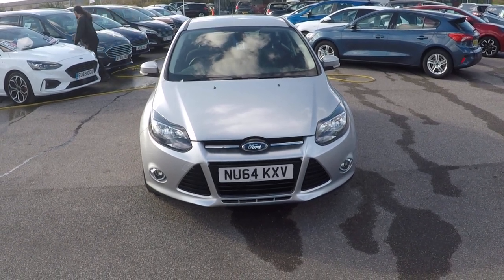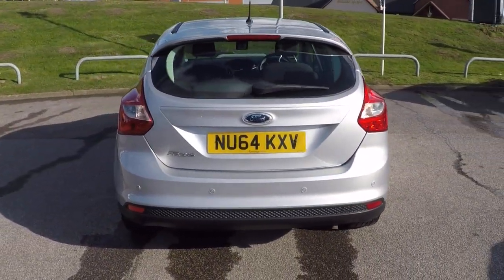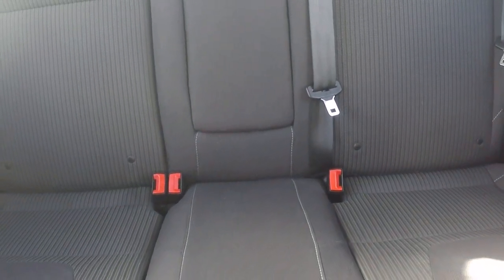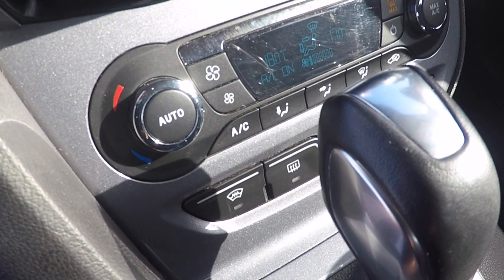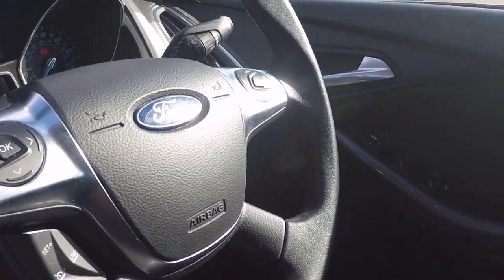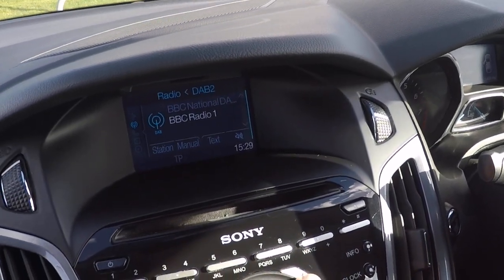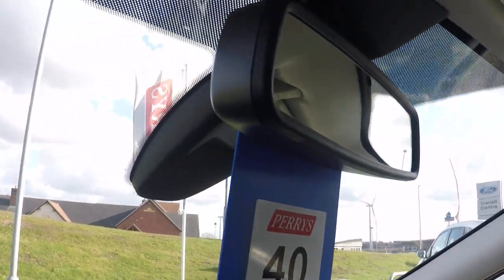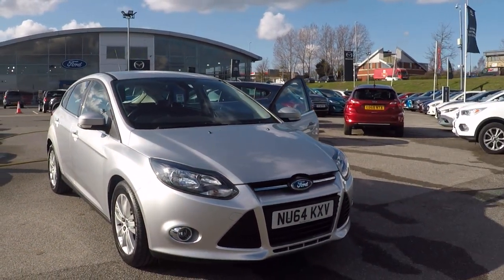NU64KXV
A very rare opportunity with this this low miles Focus Titanium automatic. It has just been taken in part exchange, and is in excellent condition inside and out. Just 2 owners from new, it has covered only 36k miles. It has been exceptionally well maintained and has a fully stamped service history. It has been serviced October 2015 @ 5k miles, Oct 16 @ 12k, Nov 17 @ 18k, Jan 2020 @ 29k, and in March 2021 @ 36k. It will come with MOT until March 2022 and 2 keys. Drive away safe in the knowledge you have purchased your new car through a trusted and reputable company. Serving customers for over 100 years, since 1908. + Perrys have over 50 branches across the country. We’re an official franchised dealer for many of the UK’s most popular car and commercial vehicle brands, including Ford, Kia, Mazda and Vauxhall.